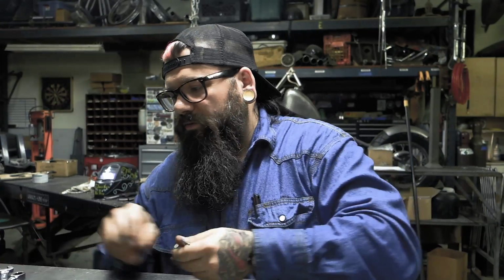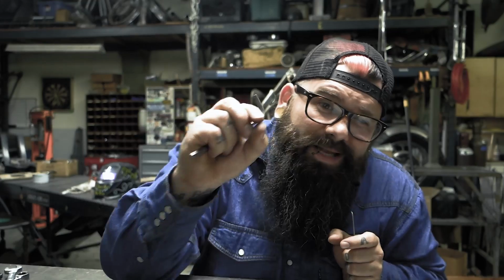Honda Shadow Stock Clutch Replacement - HOW TO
You can find specific clutch replacement instructions in your service manual, but here are a few tips from TJ:

1. When adjusting at the lever: take a nickel and when you put your lever in, stick the nickel in there and adjust the clutch until the nickel is just barely held in (to the point where if you loosened it just a little the nickel would fall out). This is a simple way to measure the play/slack on your clutch cable.

2. Always, always, always LUBE YOUR CABLES! Don't be afraid to OVER-LUBE! Otherwise you have steel rubbing against steel and you'll wear it out in no time.

Get all the latest updates on new product releases via our Facebook

On the hunt for LEGIT BADASS CUSTOM HONDA SHADOW PARTS?!